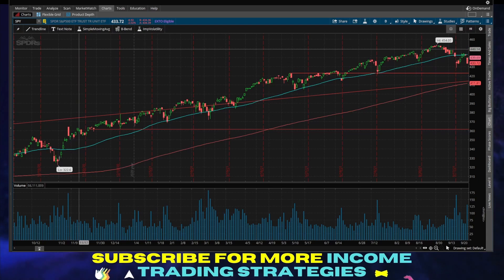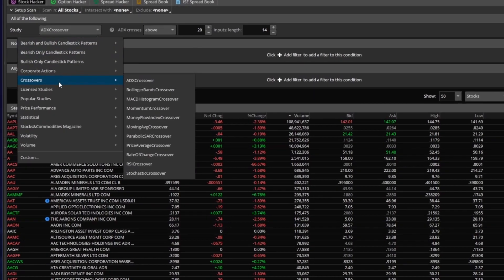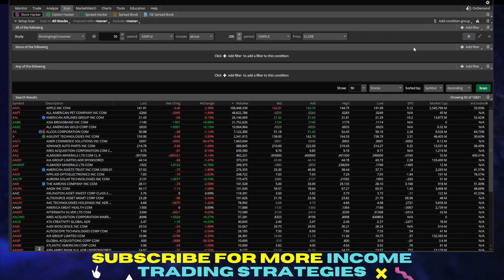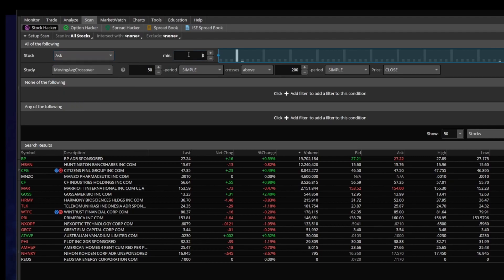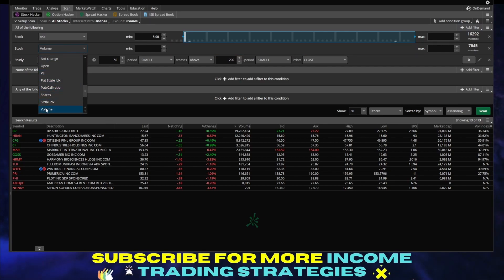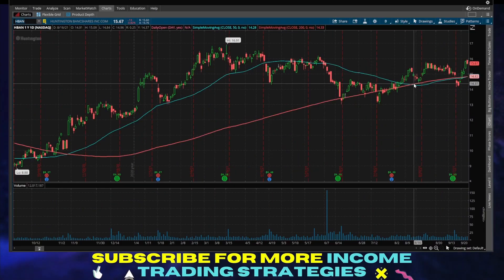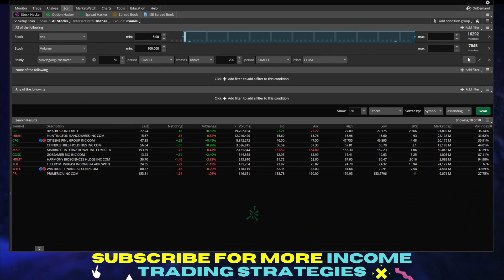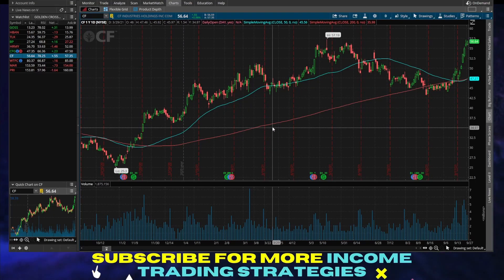thinkorswim How To Setup The GOLDEN CROSS SCAN In Minutes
(minutes a day) Use thinkorswim to scan for breakout bullish and bearish stock chart patterns and formations.

If you want to support the channel I would appreciate it SO MUCH, if you're planning on using these tools, I use them and stand behind them (Affiliate or Referral links)

How I track trades:: Track your trades, Improve your trades (What gets measured gets managed)

While it is possible to minimize risk, your investments are solely your responsibility.  Past performance is not indicative of future results.  This content is for educational/entertainment purposes only.

It is imperative that you conduct your own research. I am merely sharing my opinion with no guarantee of gains or losses on investments.  In case this was missed…This content is for educational/entertainment purposes only.

Topics on this channel:  Call Options, Theta Decay, Thetagang, Put Options, how to sell options, Options Income Trading, 10X Options, AMC Stock, GME Stock, TSLA Stock, PLTR Stock, Options Trading Strategies.